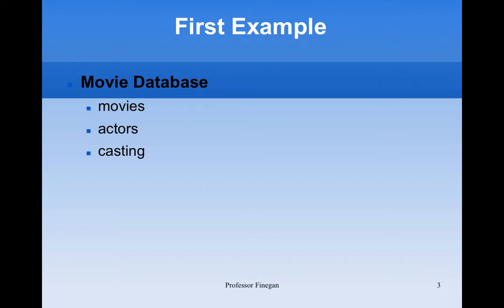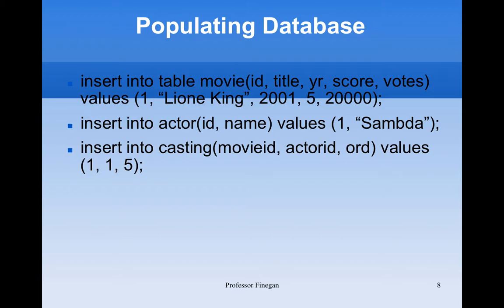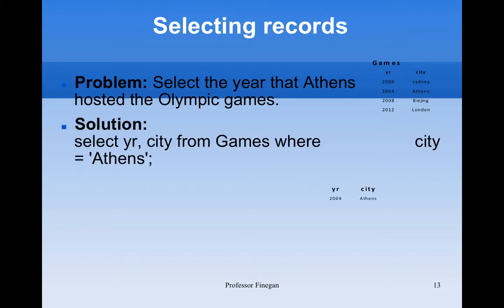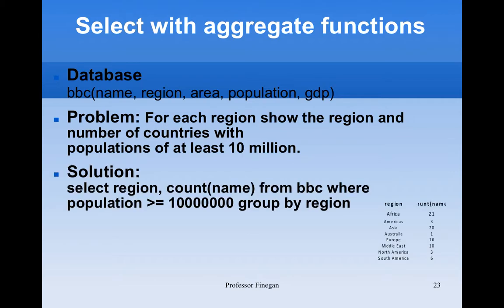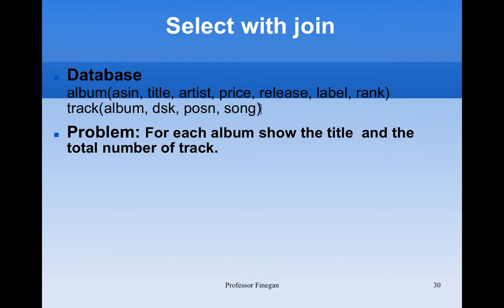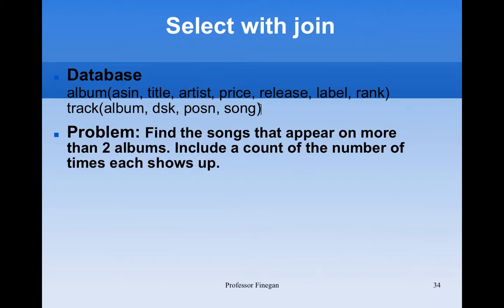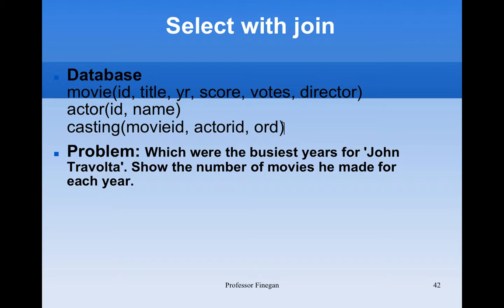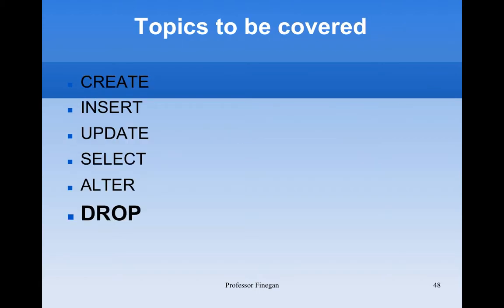SQL Virtual Lecture Part 4 - Some SQL Examples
Examples of SQL Statements